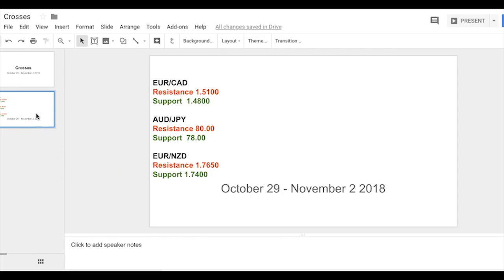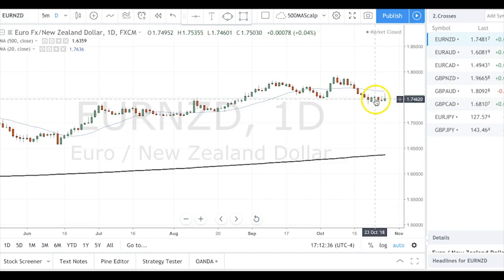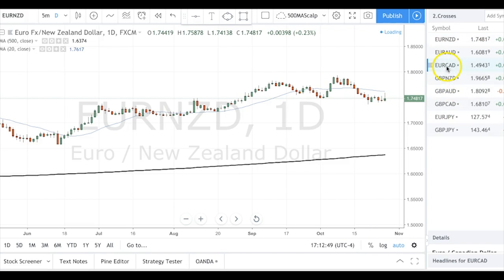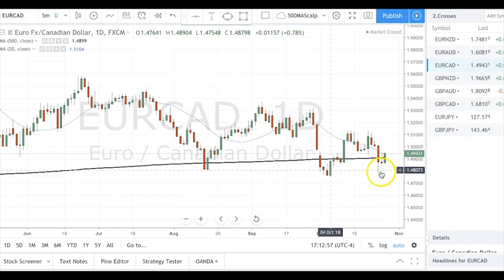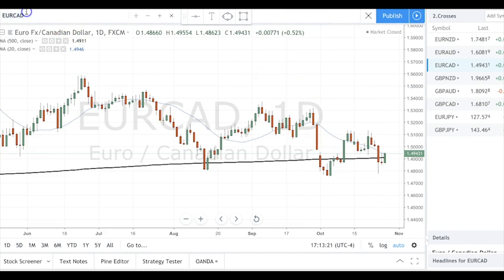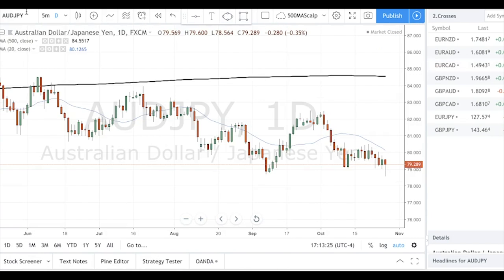Boris and Kathy Forex Weekly - 29-10–2018 - Crosses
It was a brutal week for equities with the Dow Jones Industrial Average falling more than 3% and the S&P 500 slipping 4%. This is the fourth out of five weeks that the S&P 500 has fallen. Typically when we see such sharp declines in equities and increase in day to day volatility, currencies are punished broadly. However some but not all of the major currencies experienced losses over the past week – sterling and the New Zealand dollar fell sharply but the Canadian dollar and Swiss Franc were unchanged while the Japanese Yen appreciated against all of the major currencies.